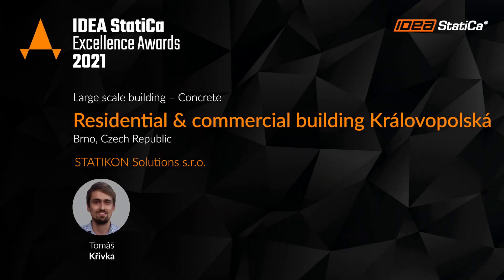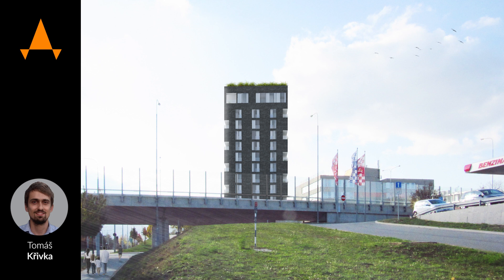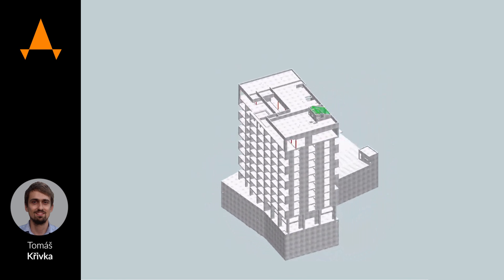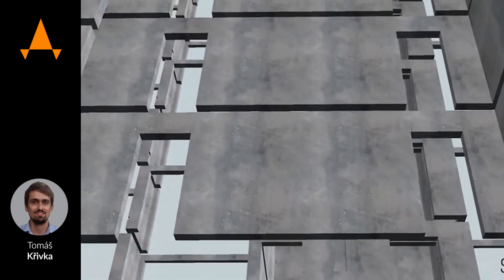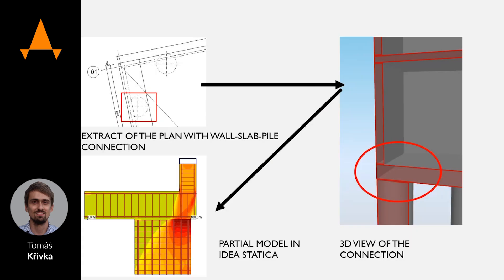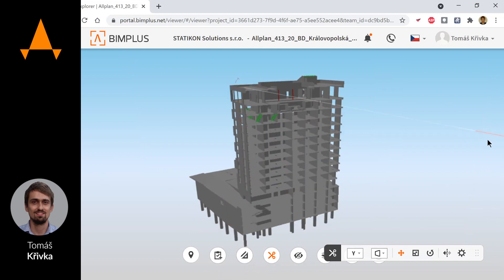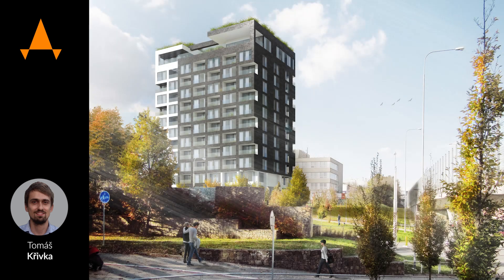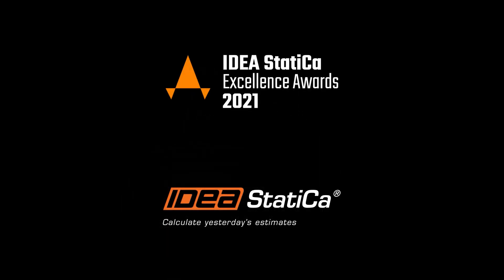IDEA StatiCa Excellence Awards 2021 - Kralovopolska building, Czech Republic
Learn about the project of concrete building Kralovopolska in Brno, Czech Republic, and discover how IDEA StatiCa helped engineers with structural design and code-check of concrete members.